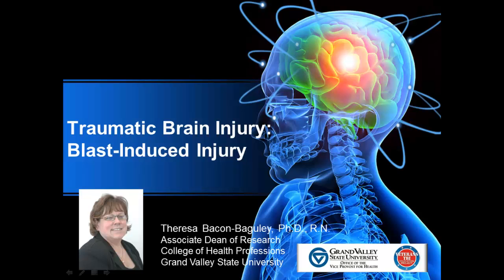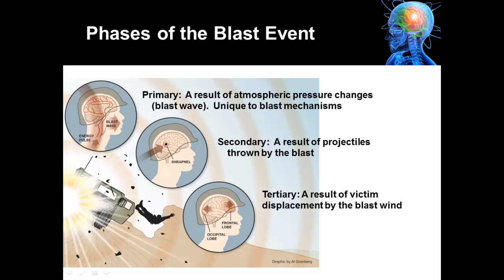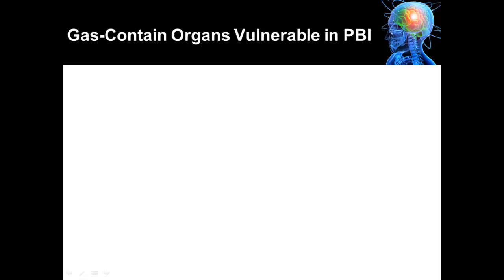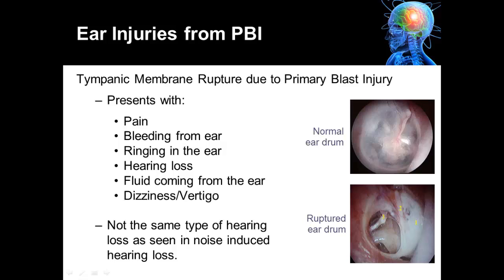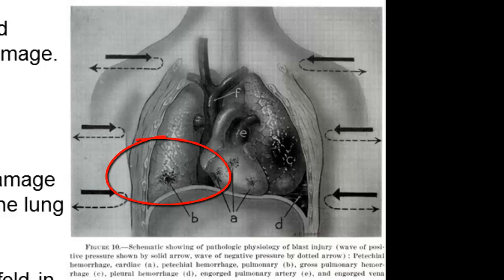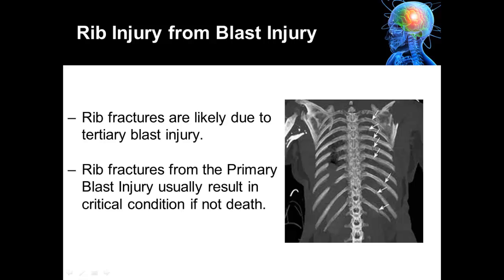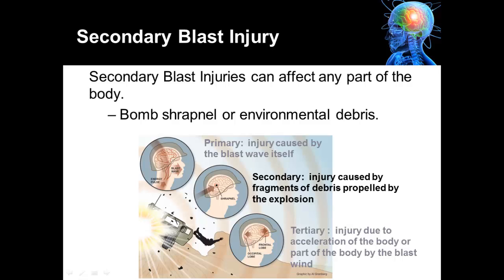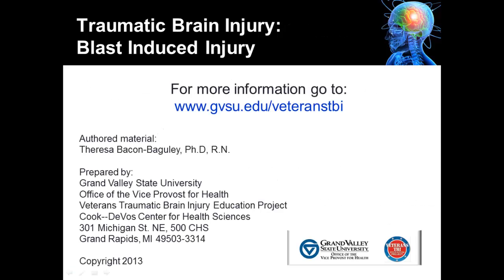01 08 Traumatic Brain Injury: Blast Induced Injury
Phases of a blast event, primary blast injury, blast lung,